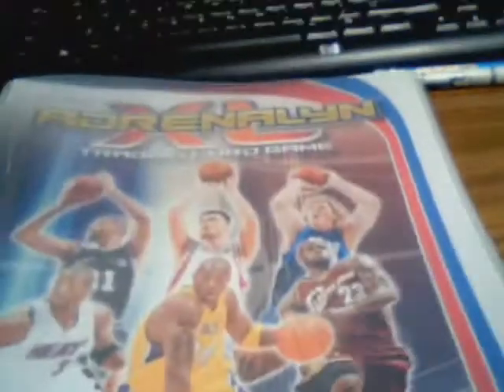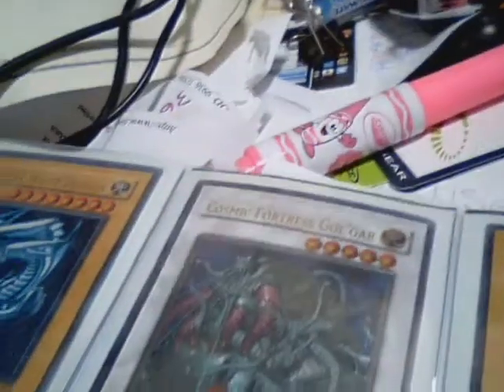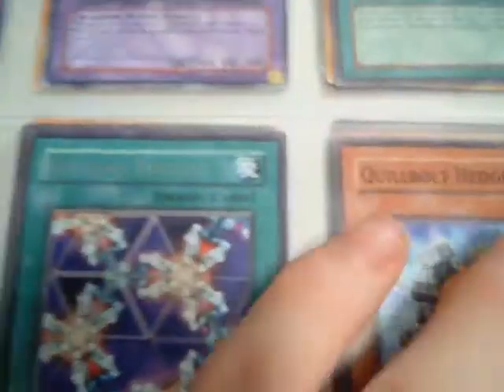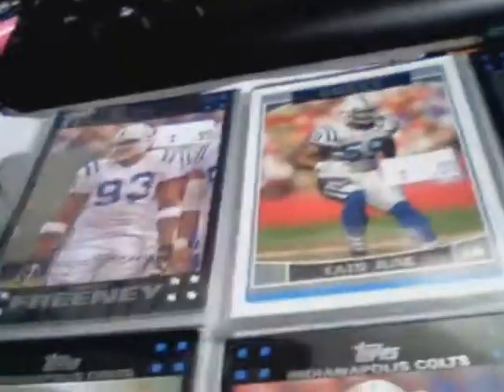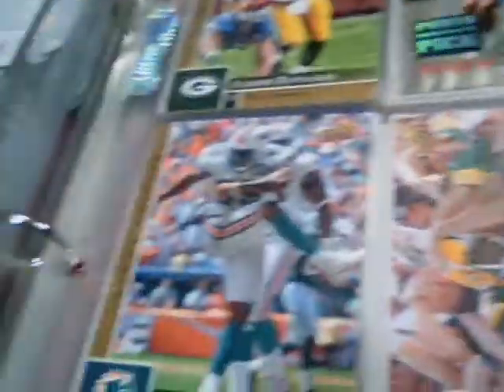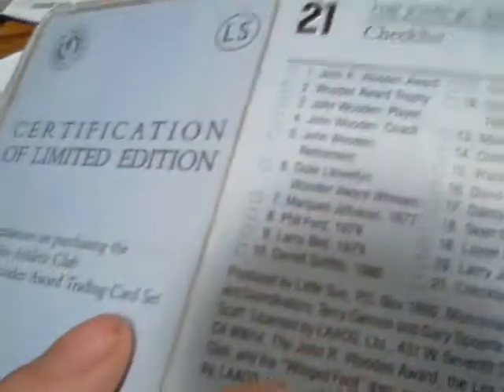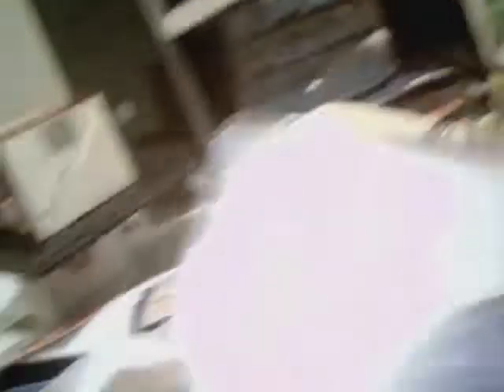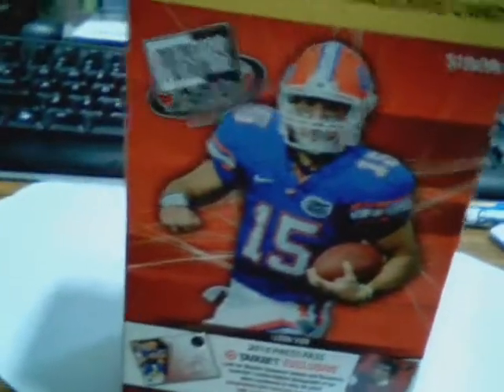complete update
so there is a complete update on everything so yea.